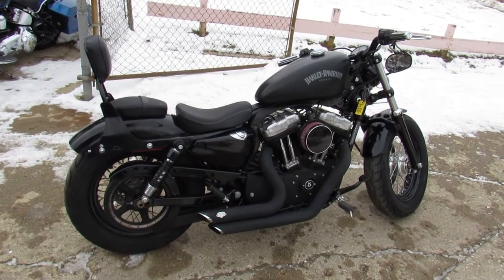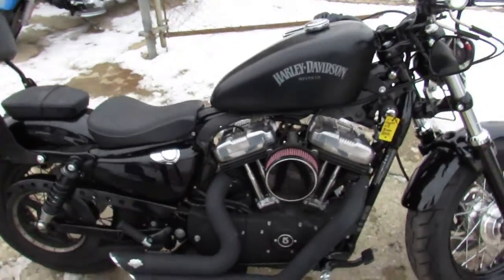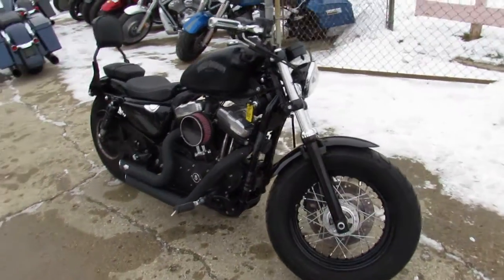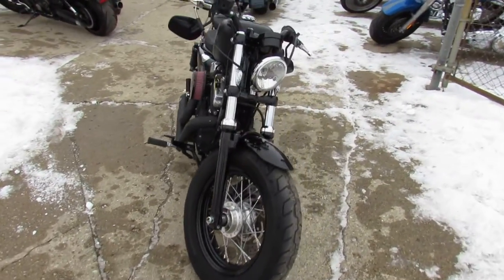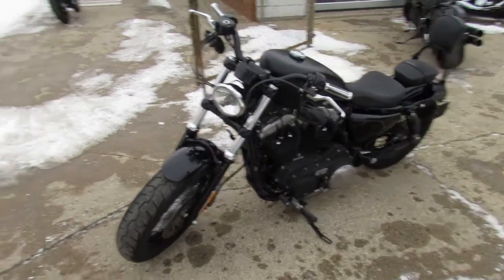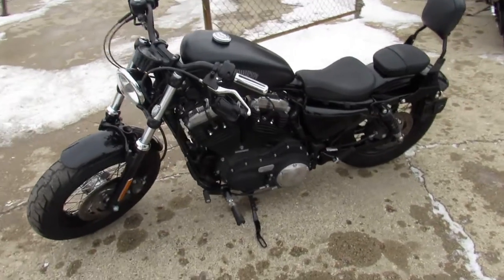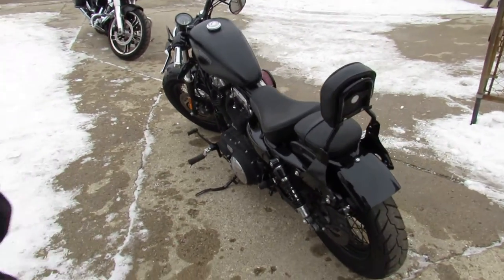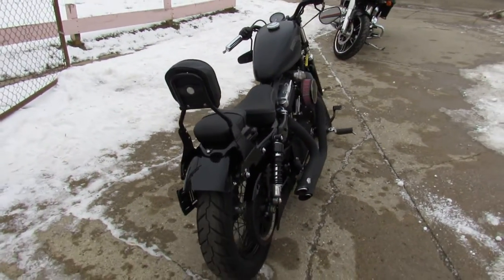2013 HARLEY XL1200X FOR SALE IN MI U6099